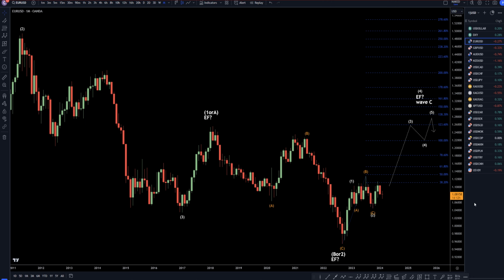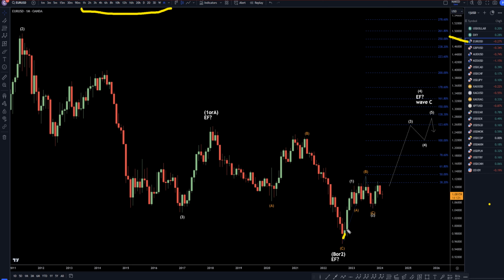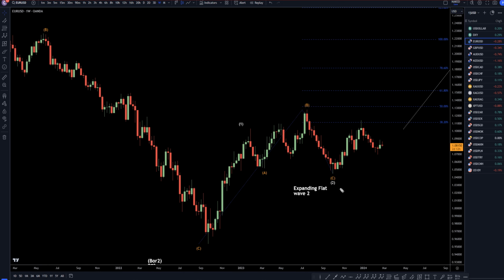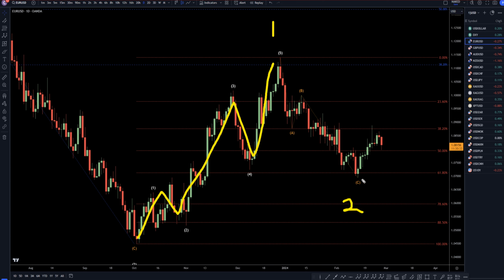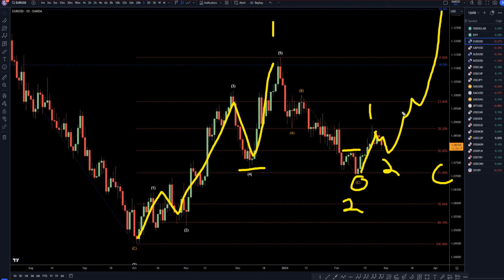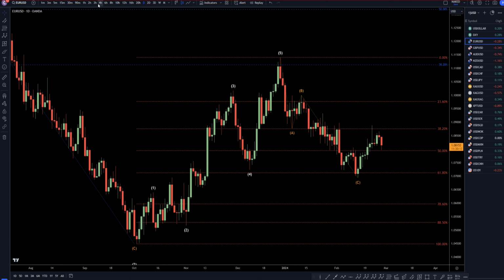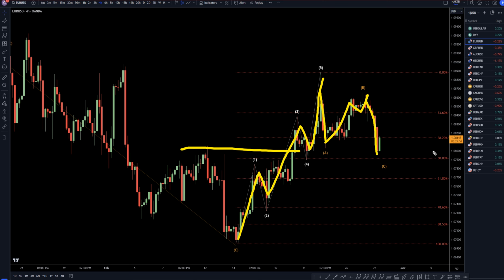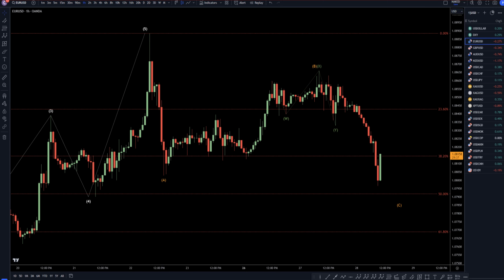Latest EURUSD Forecast and Elliot Wave Technical Analysis for February 28, 2024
Hello Traders! Here is today's EURUSD technical analysis. I will be reviewing the EUR/USD forecast using Elliot Wave Theory and Fibonacci. Join my Patron page to get access to the private chats, education information and members forecast area

Latest EURUSD Forecast and Technical Analysis for February 28, 2024, FX Pip Collector